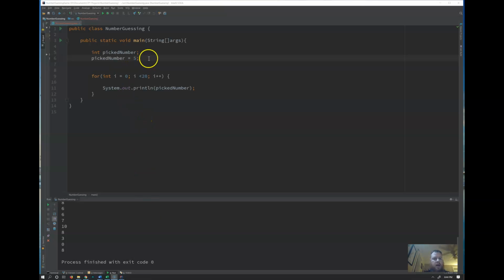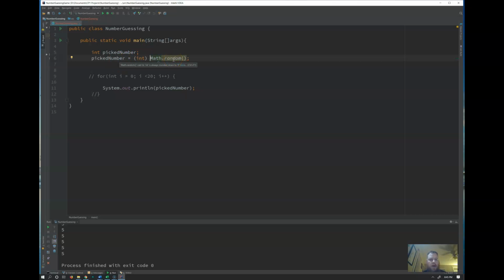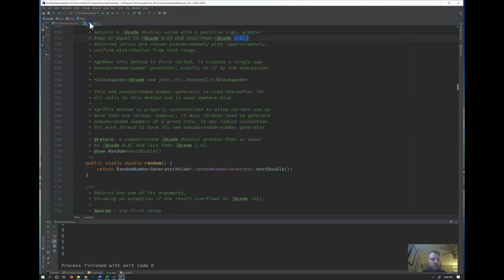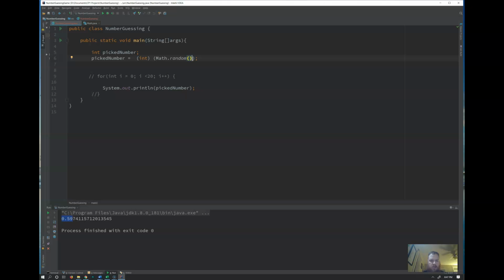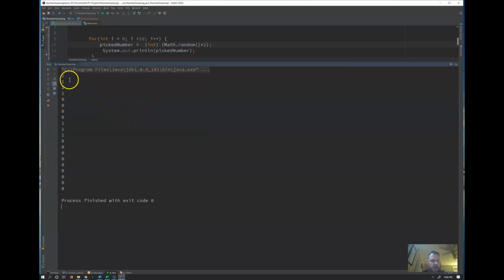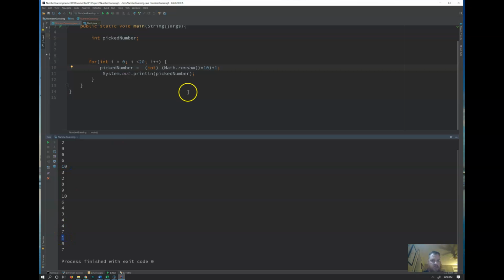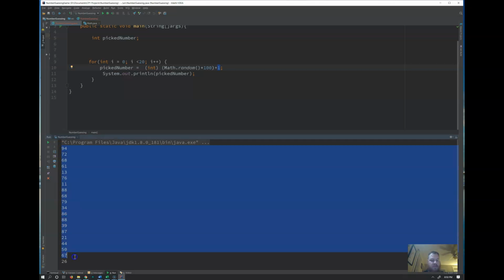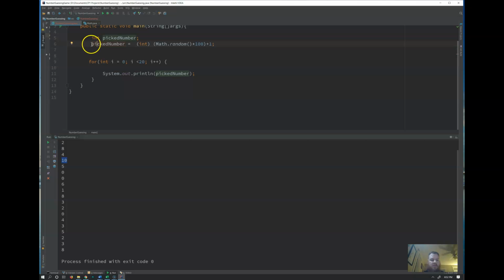Random number generator